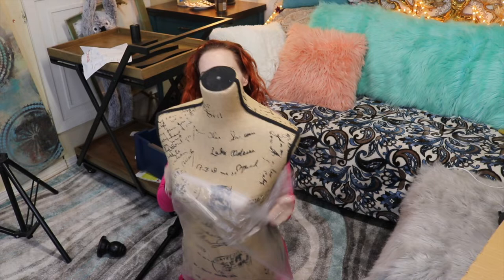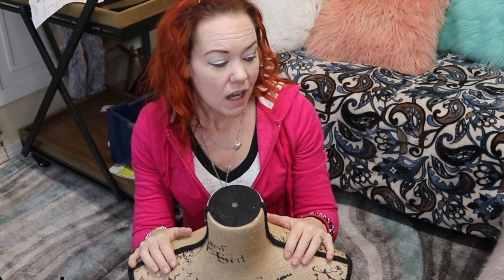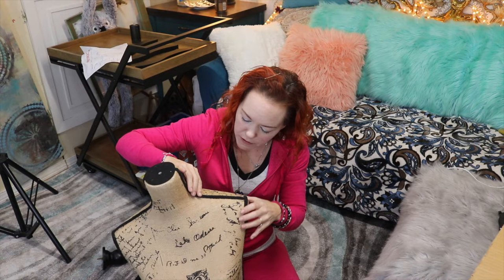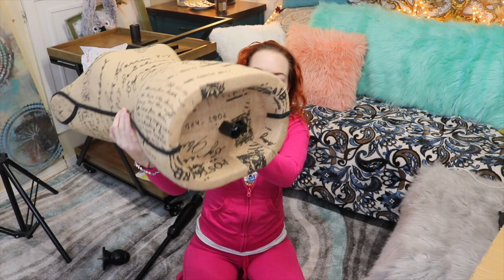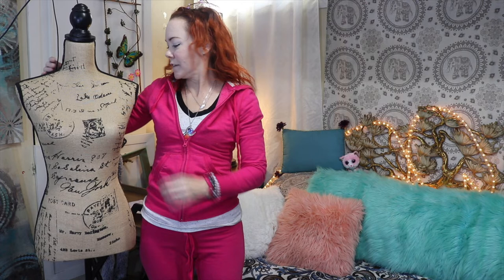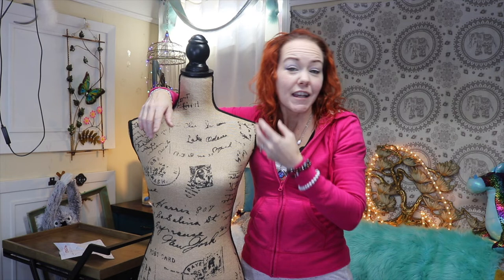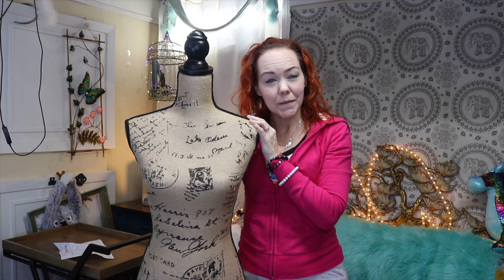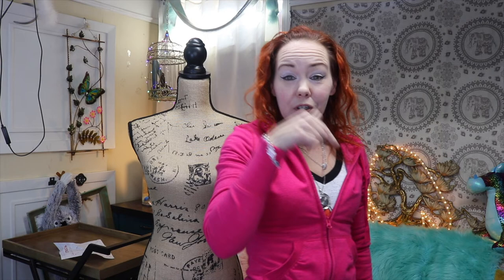HYNAWIN MANNEQUIN USE AND REVIEW | IS IT WORTH THE PRICE?!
Today, I'm going to review the HYNAWIN Mannequin for sewing and displays. I will show you how to put it together, and also a review of the product.

Female Mannequin Torso Height Adjustable Dress Form Manikin Body with Black Tripod Stand for Clothing Dress Jewelry Display (Brown)

Thank you for your patronage, and have a beautiful, wonderful, fantastic day!